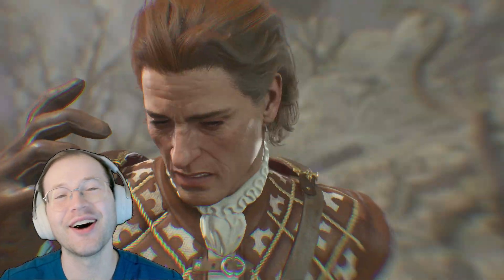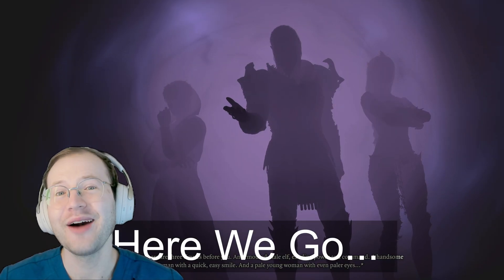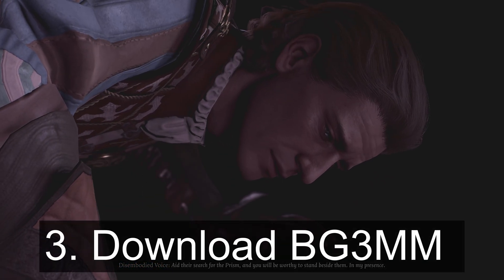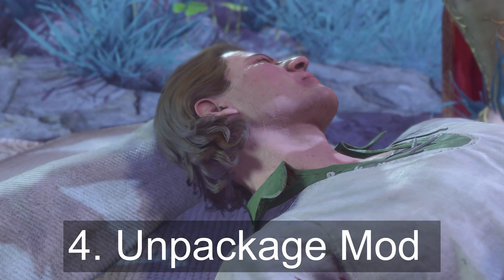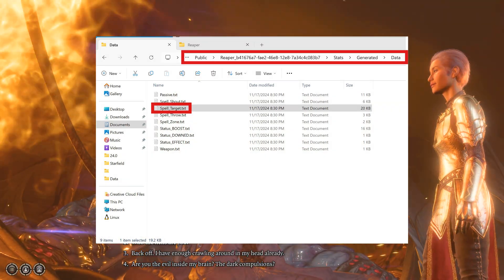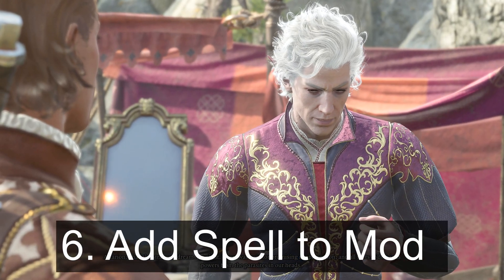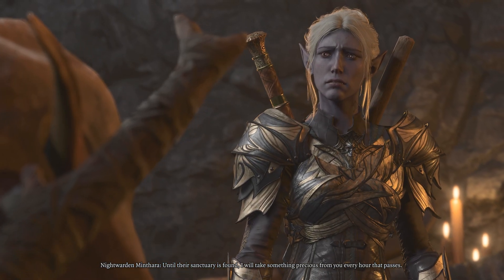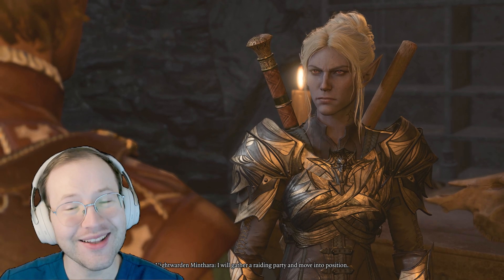Baldur's Gate 3: Expand Your Magic Arsenal - Bring Other Mods' Spells into Yours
Learn how to bring other mods' spells into yours, with the technique extending to bringing other mods' passives and most other elements too!

Music (commission-free from Pixabay): Slow Lo-Fi Beats by Pixellicious

0:00. Introduction.
0:30. Step 1.
0:53. Step 2.
1:07. Step 3.
2:30. Step 4.
2:46. Step 5.
3:30. Step 6.
4:01. Step 7.
4:32. Step 8.
4:42. Conclusion.